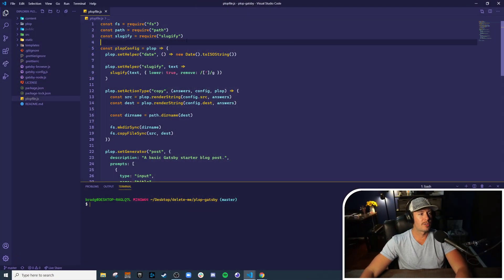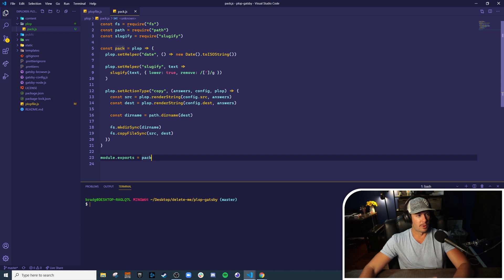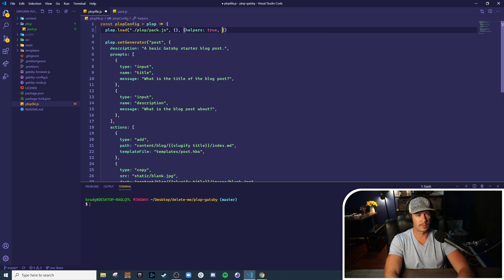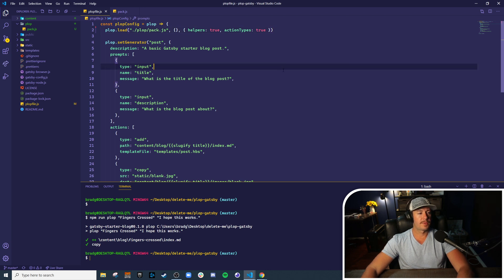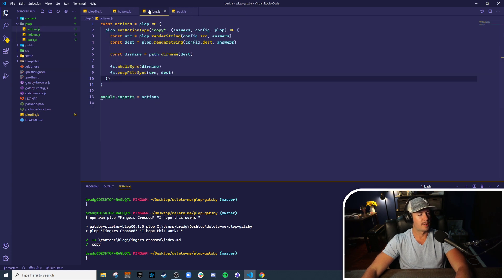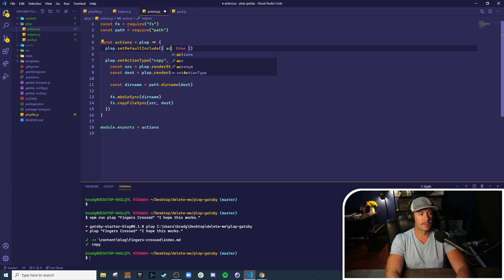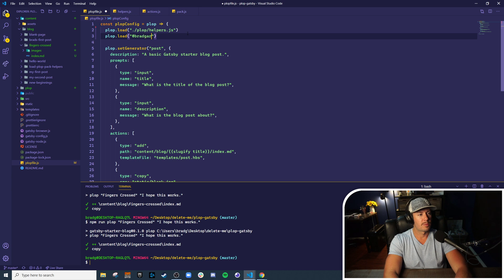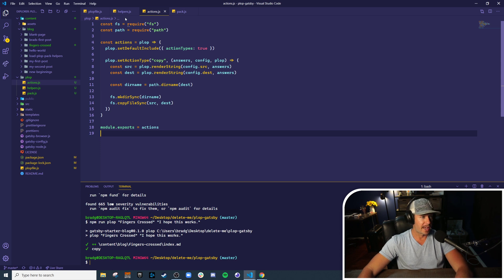💧 plop pack plugins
Create your own plop extension!